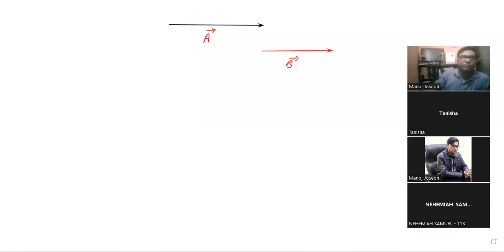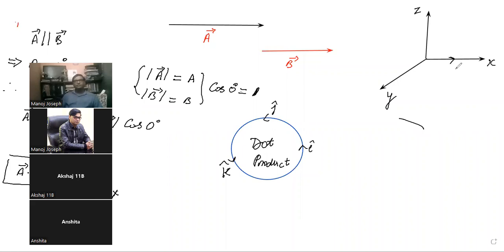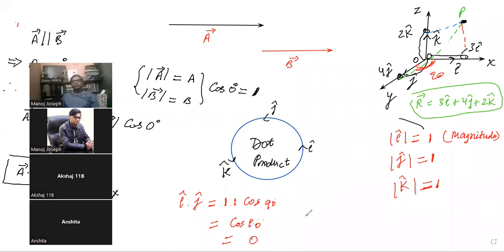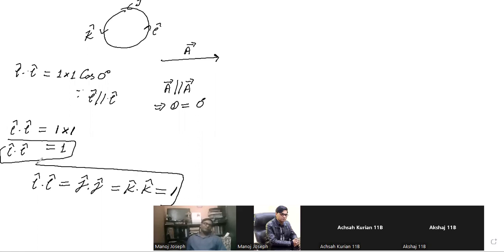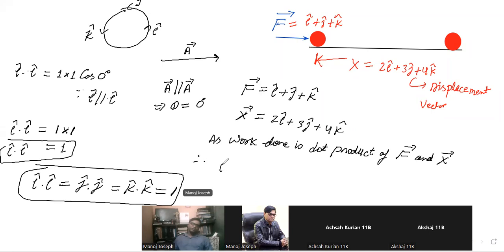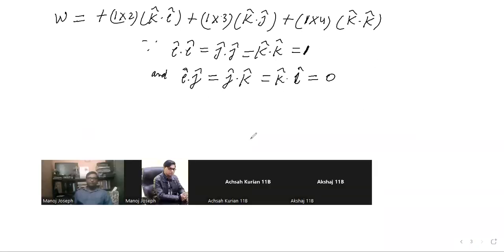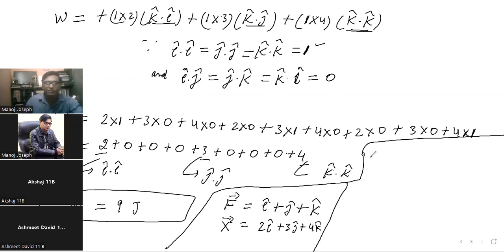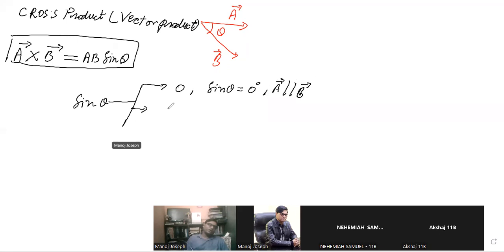Dot and Cross Product of Vectors